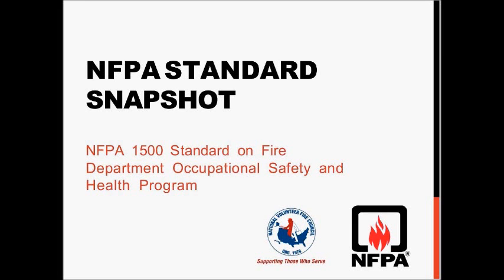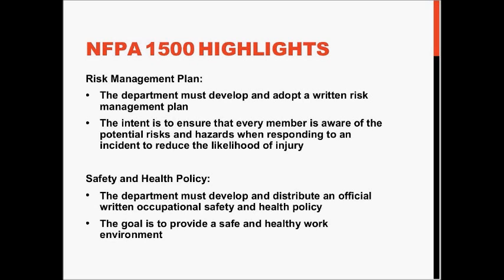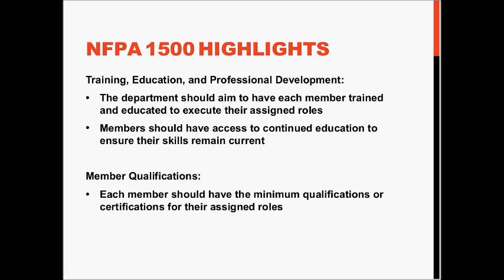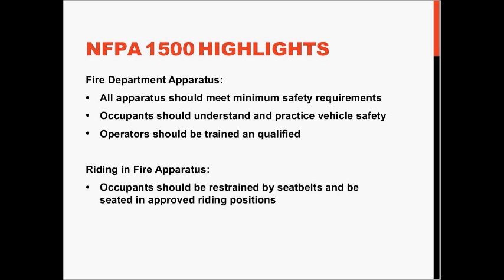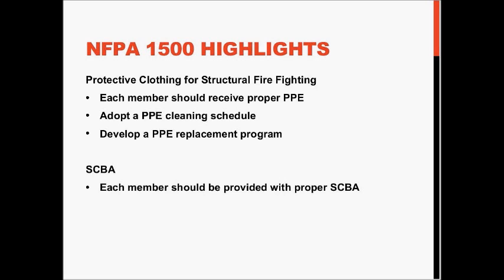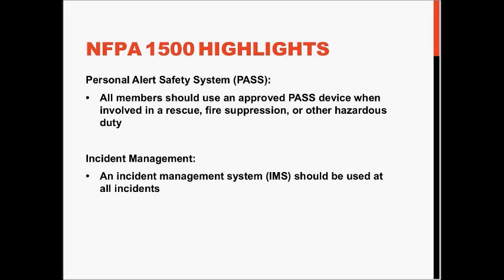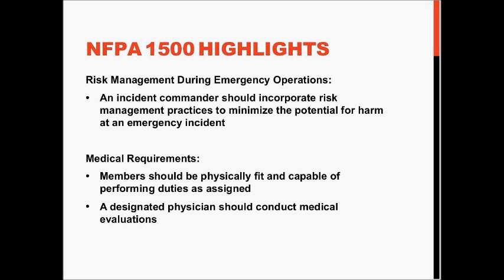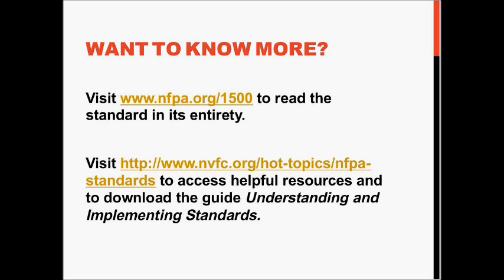NFPA Standard Snapshot: 1500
The National Volunteer Fire Council (NVFC) and the National Fire Protection Association (NFPA) are working together to help departments reach their safety goals by developing a guide for departments working to understand and implement NFPA standards. The guide, Understanding and Implementing Standards, examines key NFPA standards and offers clarification, identifies action items, and highlights valuable resources.

The NFPA Standard Snapshot series provides quick overviews of the standards featured in volumes one and two of the guide. In this snapshot, Ken Holland from the NFPA covers the basics of NFPA 1500 Standard on Fire Department Occupational Safety and Health Program.

to read the standard in its entirety to download the guide.